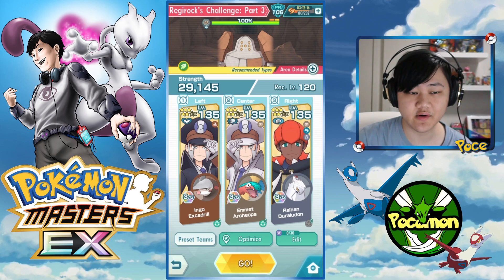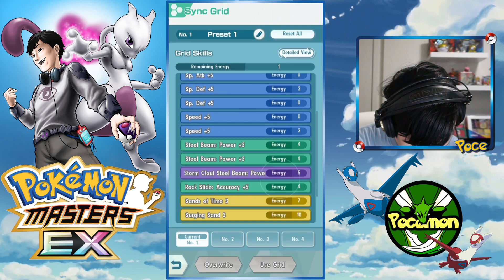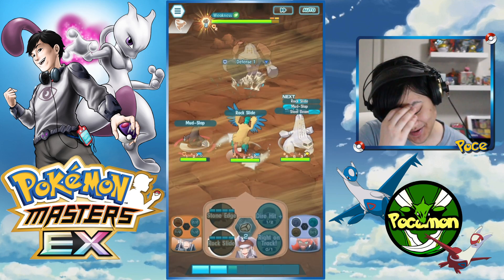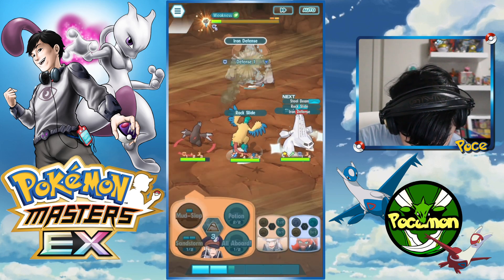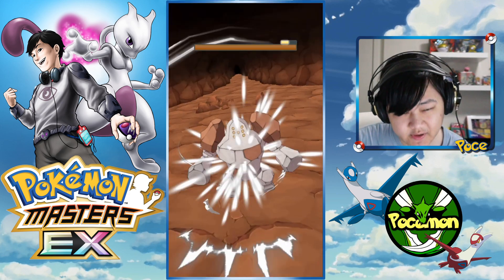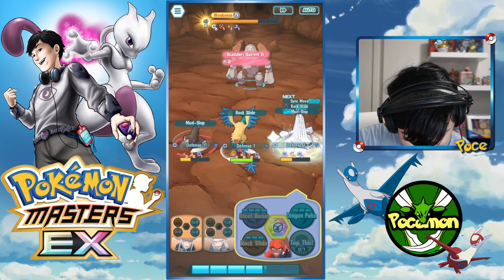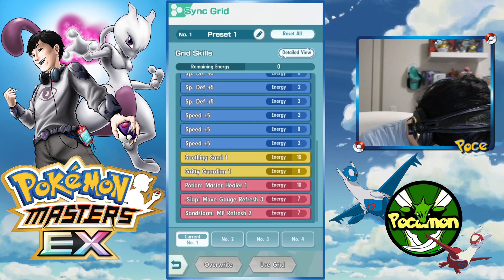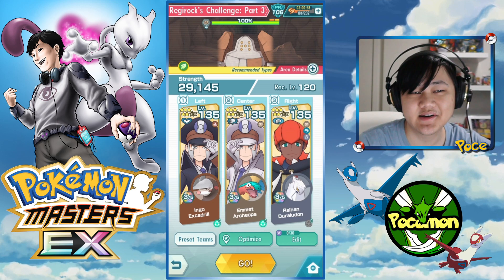Super Subway Bros! Ingo & Excadrill Emmet & Archeops VS Regirock LA! | Pokemon Masters EX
Video Title: Super Subway Bros! Ingo & Excadrill Emmet & Archeops VS Regirock LA! | Pokemon Masters EX

Showcasing both subway bros Ingo & Excadrill Emmet & Archeops + Raihan & Duraludon vs the Regirock Legendary Arena in Pokemon Masters EX!